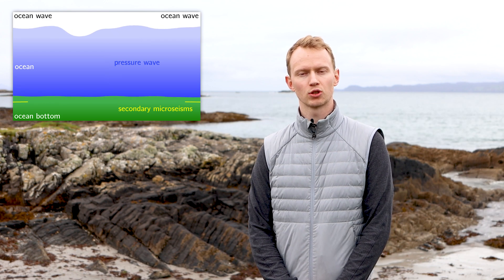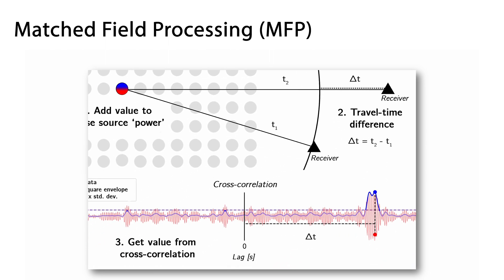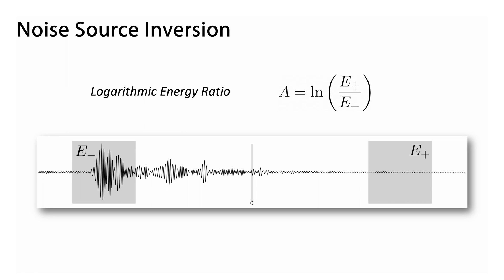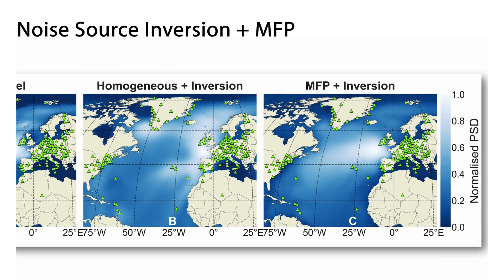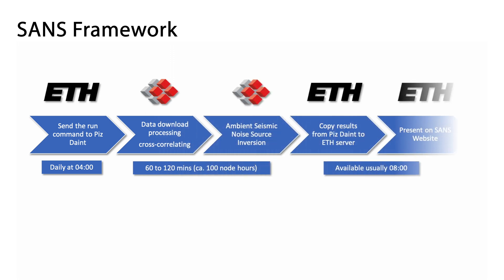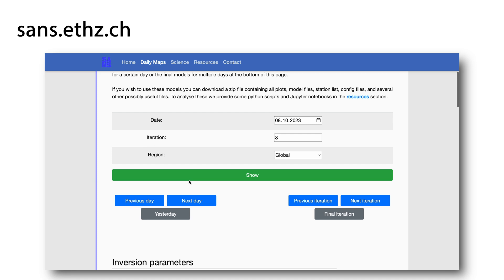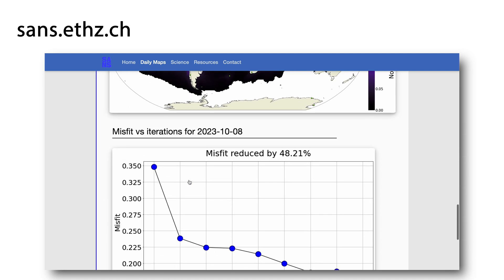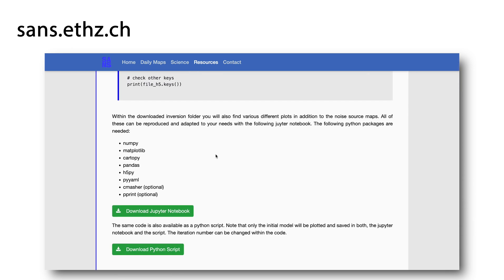SANS: Publicly Available Daily Multi-Scale Seismic Ambient Noise Source Maps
In this video, Jonas presents a web framework, seismic ambient noise sources (SANS, sans.ethz.ch), where daily regional- to global-scale SANS maps for the secondary microseisms are made available to the public. This enables the implementation of time-variable noise source distributions into full-waveform ambient noise tomography and time-dependent subsurface monitoring methods. Additionally, it can act as a reference for other studies that locate secondary microseismic sources on a larger scale.

Filmed and edited by Jonas Igel.